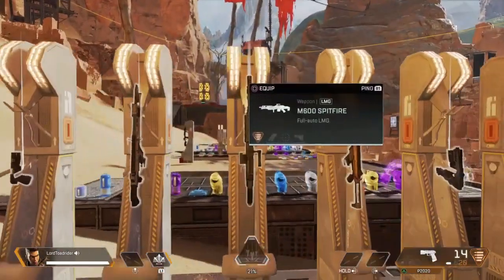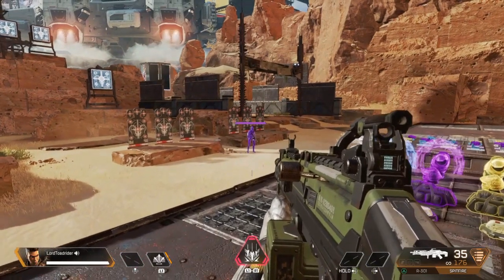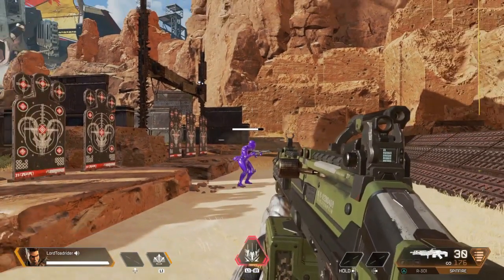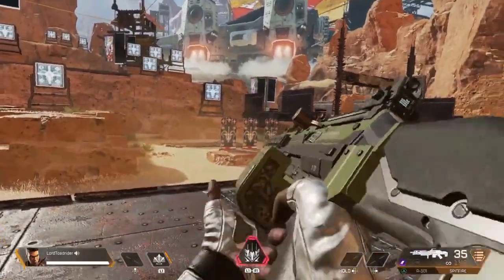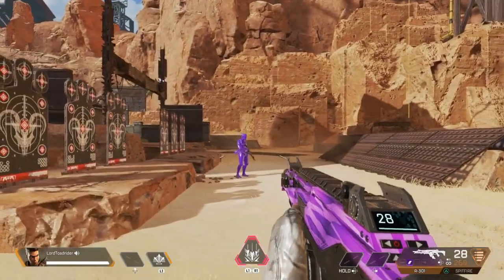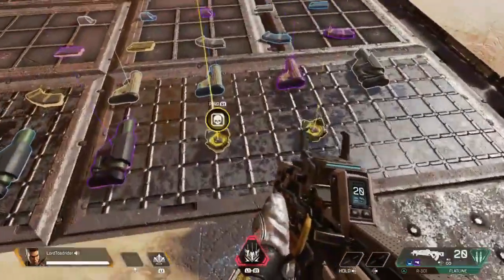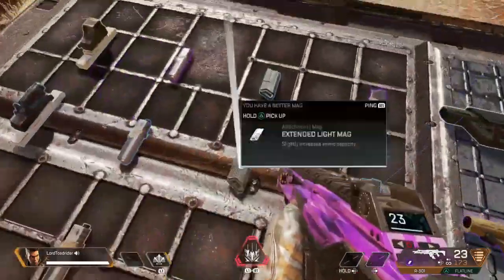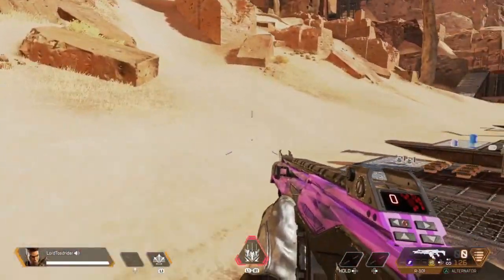Apex Legends - NOOB series #3: Spitfire, R-301, Flatline, replicator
This video is the 3rd in a series to help NOOBS.  The focus of this video is the Spitfire LMG, R-301, Flatline, ammo, extended mags, and the replicator.

One of the ailments of novice players is accuracy.  So rather than expect a noob to become a sharpshooter by using a longbow, I'm hoping to show them some weapons that will help them do some damage, maybe keep them alive (longer) - so they're not a liability to their team.  I think the best way to do that is to use guns that are accurate and have a lot of bullets, giving them more opportunity.

I really like the spitfire because I think it holds more bullets in its clip (35) than any other gun.  Add level 3 extended mag and that ups to 50 bullets.  That affords a noob a lot of misses.  But it also has more power than the R-301.

Hopefully this video helps novice players improve a bit, or maybe gives them something to look for in the game, and raise their confidence.